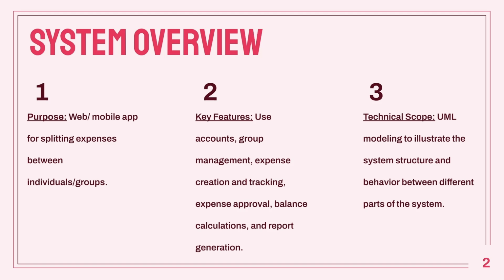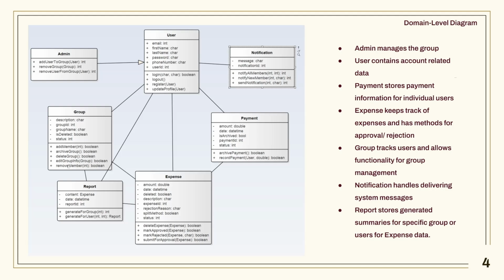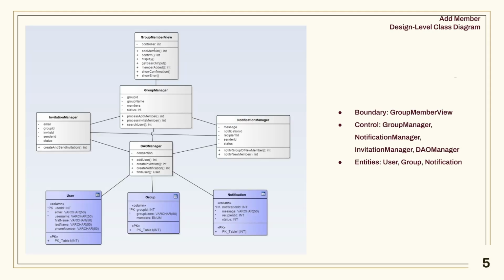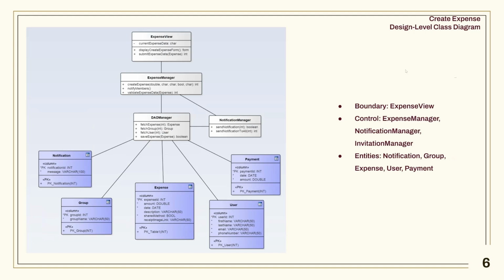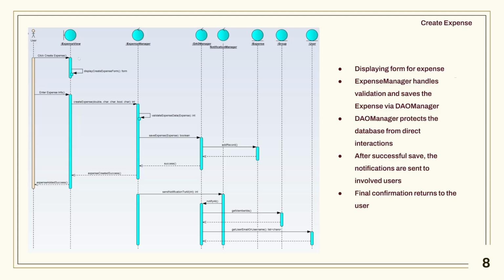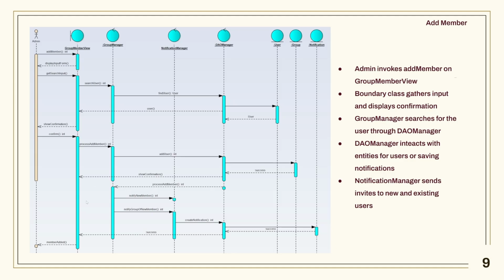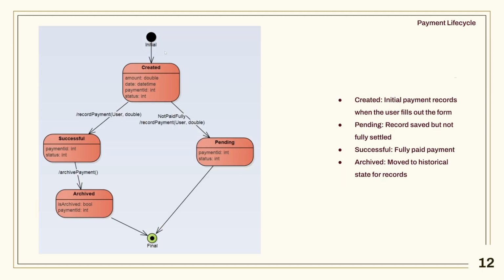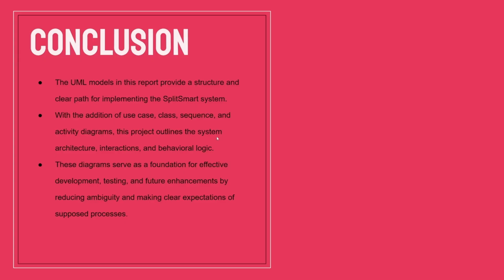SplitSmart Software UML Diagram Presentation